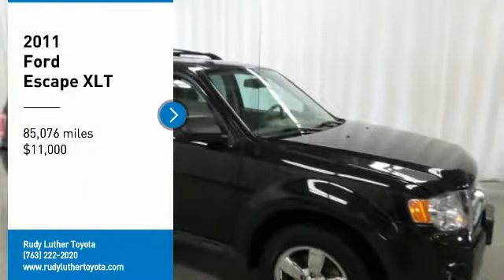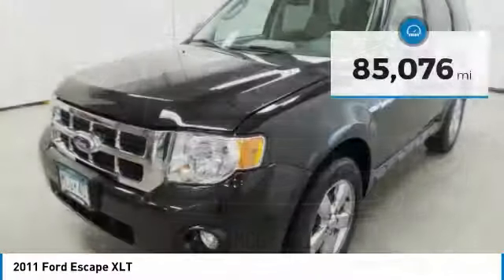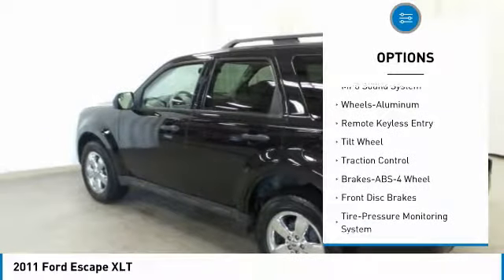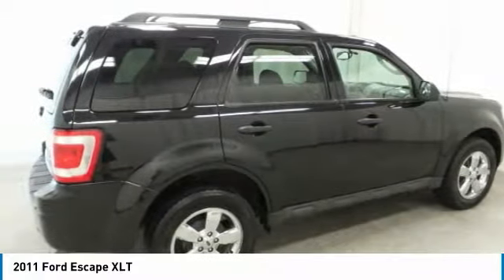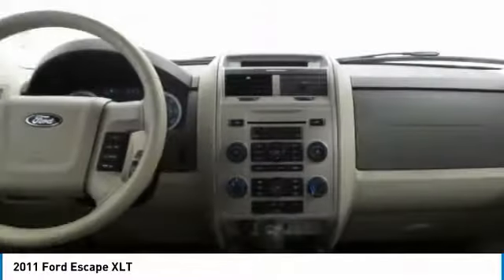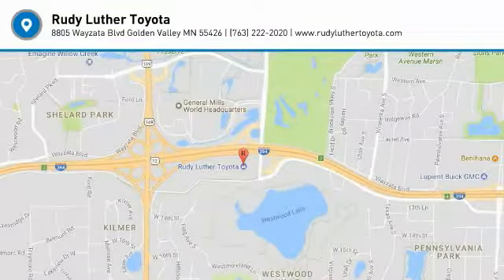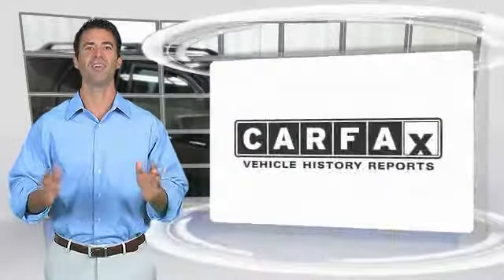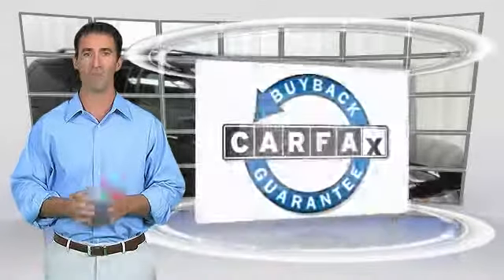2011 Ford Escape Golden Valley,Minneapolis,Bloomington,MN 181068A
2011 Ford Escape XLT

Tuxedo Black Metallic exterior and Stone interior. PRICED TO MOVE $300 below Kelley Blue Book! CLICK ME! KEY FEATURES INCLUDE: Escape XLT 4WD Model, Chrome Wheels, Power Sunroof, Keyless Remote, Power Windows & Locks, Satellite Radio, iPod/MP3 Input, CD PlayerVehicle Serviced Here: Service History Available. PRICED TO MOVE: This Escape is priced $300 below Kelley Blue Book. OUR OFFERINGS: #1 Toyota Certified Dealer in the Midwest. Rudy Luther Toyota has been selling Toyota's and other makes & models since 1977. We make price the easy part of your buying experience. We call it the Luther Fair Value Price. We focus on giving you the information you need to make a well informed decision while making sure you have the best price and experience possible. Pricing analysis performed on 5/14/2018. Fuel economy calculations based on original manufacturer data for trim engine configuration. Please confirm the accuracy of the included equipment by calling us prior to purchase.